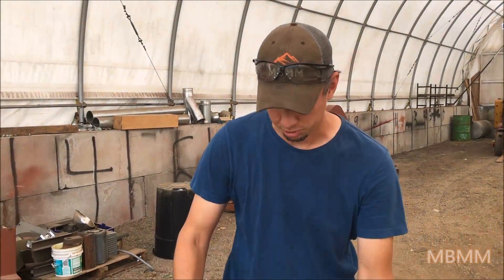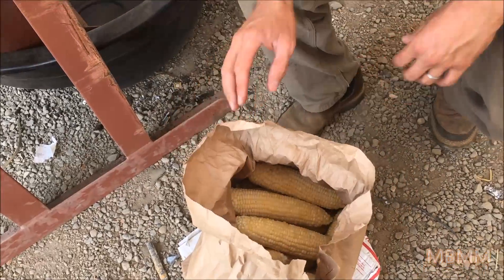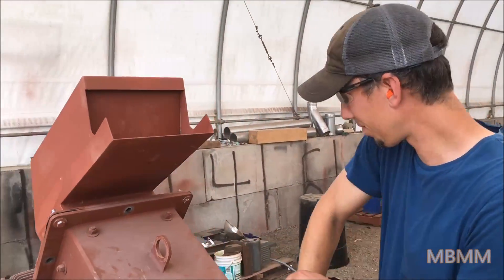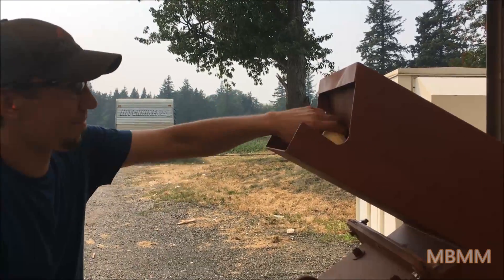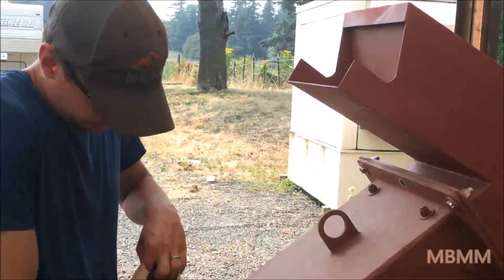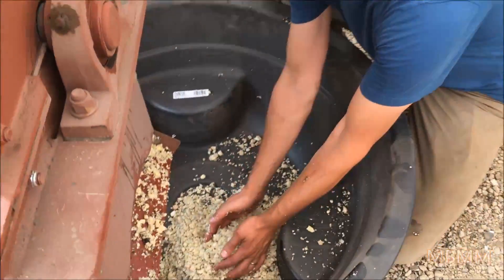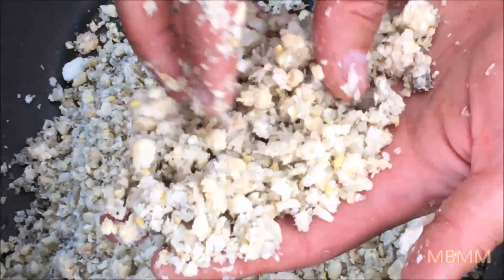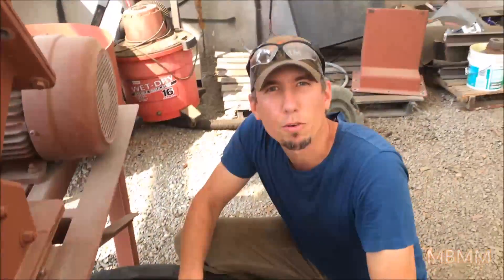Processing Frozen Corn with a Hammer Mill for Bourbon Distillery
Here's the video and the results. This is with a 1" slotted screen.

Smelting Supplies:
Crucibles: #4 10# fire clay

Underground Mining Equipment:
Feather and wedge set